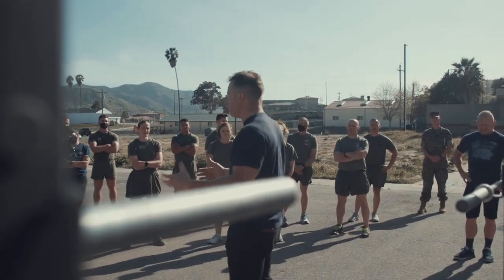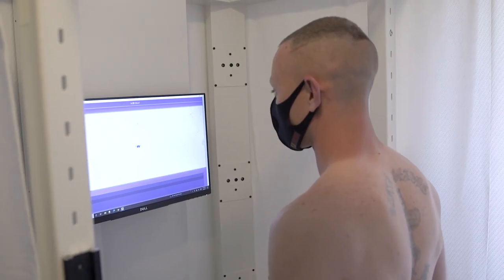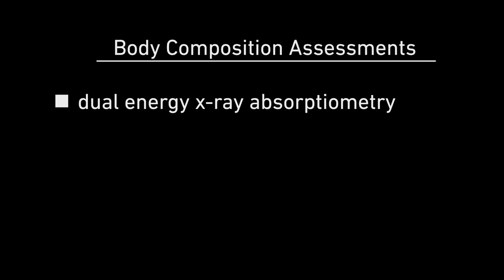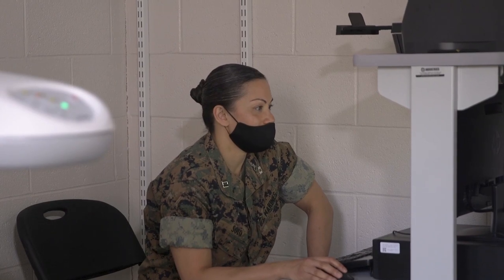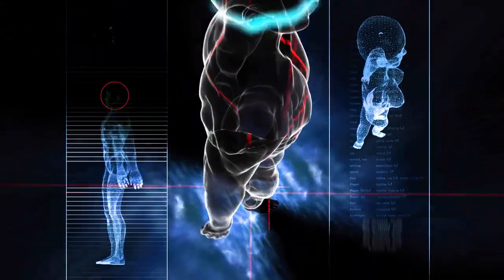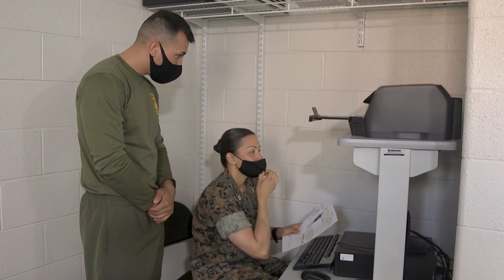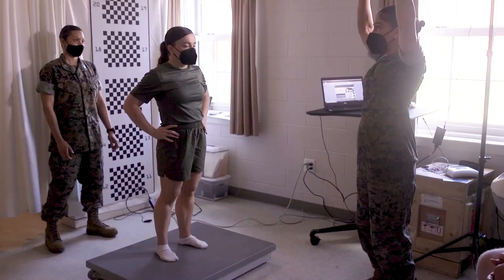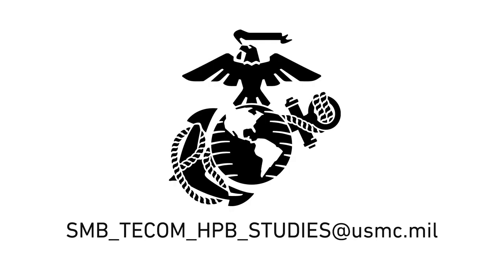USMC Body Composition Study 2021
Body Composition Study 2021
ARLINGTON, VA, UNITED STATES
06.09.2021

The Human Performance Branch is conducting a body composition study from June 2021 to the second quarter of 2022. Body composition standards are essential to the selection and maintenance of a fit, healthy, and ready force. (U.S. Marine Corps video by Mathew Gleeson)

Film Credits: Video by Mathew Gleeson
Communication Directorate

USMC
Marines